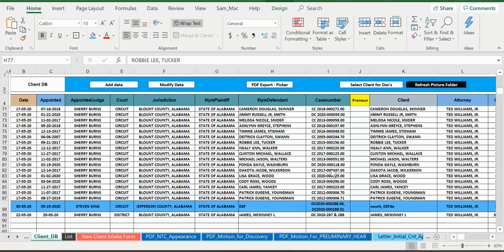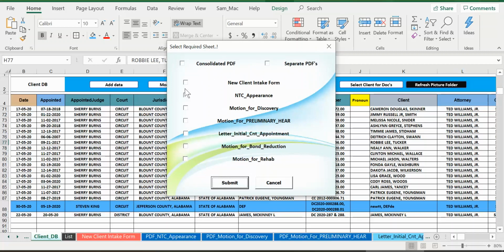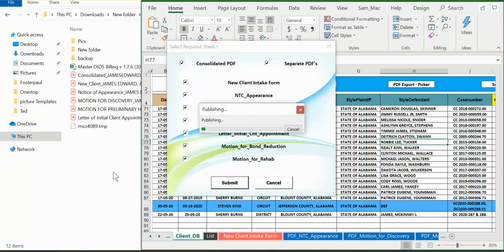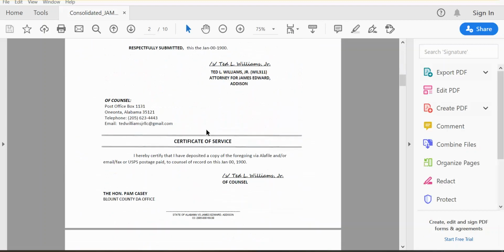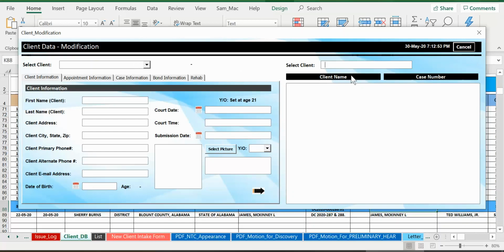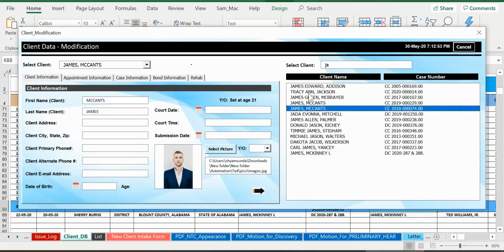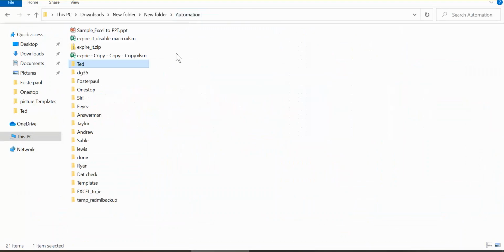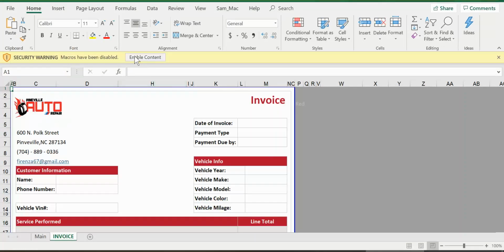PDF Export and changes